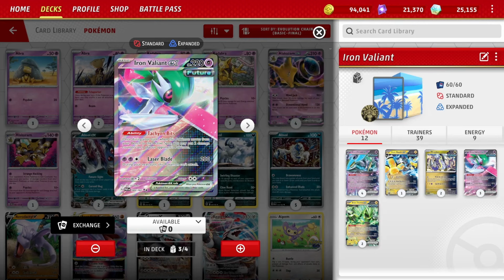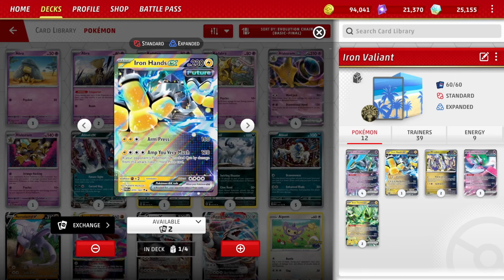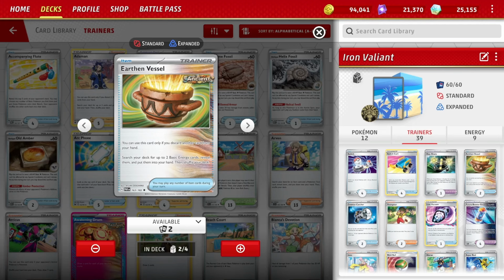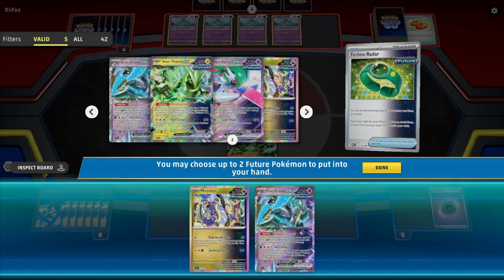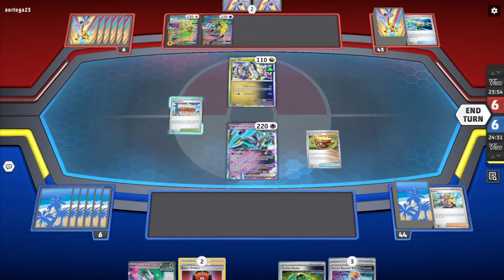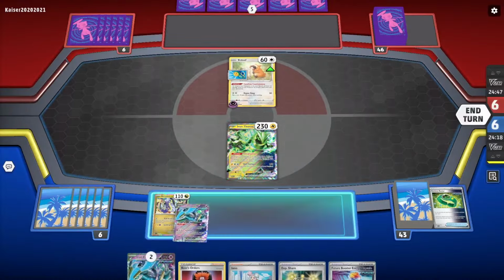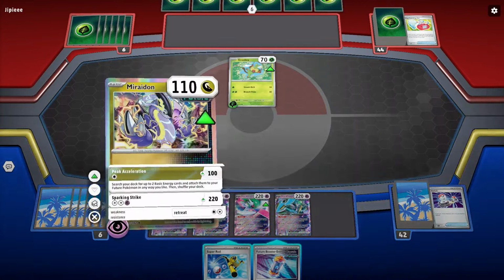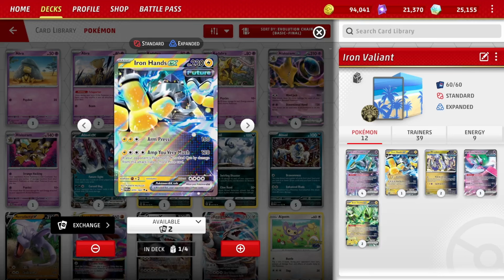A Versatile & Fun Deck!!!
This deck sets up well, provides options & can get quick wins! What more can you want?

Deck List:
Pokémon: 5
4 Iron Crown ex TEF 81
1 Iron Hands ex PAR 70
2 Miraidon TEF 121
3 Iron Valiant ex PAR 89
2 Iron Thorns ex TWM 77

Trainer: 16
4 Switch SVI 194
4 Switch Cart ASR 154
1 Exp. Share SVI 174
2 Earthen Vessel PAR 163
2 Counter Catcher PAR 160
2 Youngster SVI 198
1 Lost Vacuum CRZ 135
4 Future Booster Energy Capsule PAR 164
3 Iono PAL 185
2 Nest Ball SUM 123
1 Kieran TWM 154
2 Super Rod PAL 188
2 Boss's Orders SHF 58
1 Reboot Pod TEF 158
4 Techno Radar PAR 180
4 Arven SVI 166

Energy: 2
6 Basic {P} Energy SVE 5
3 Basic {L} Energy SVE 4

Channel Information:
Pokemon TCG deck building & game play. Love to build rogue deck. And will certainly give jank decks a try as well. Provide insights into the PTCG Live in game economy & how to get all the cards you want as a budget player. Will discuss new Pokemon cards when they provide interesting options.